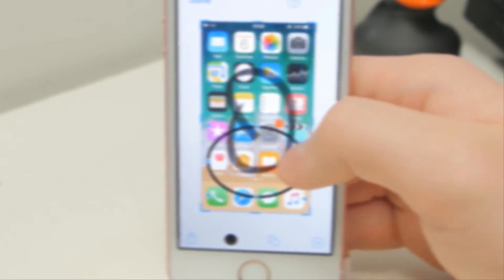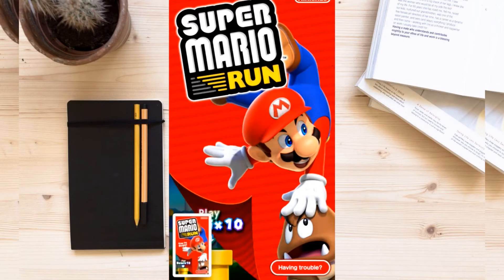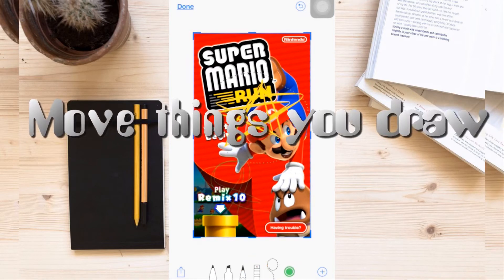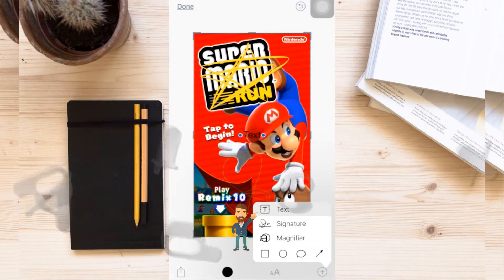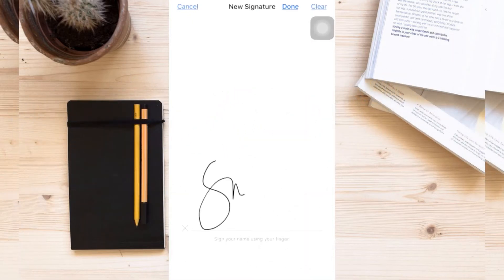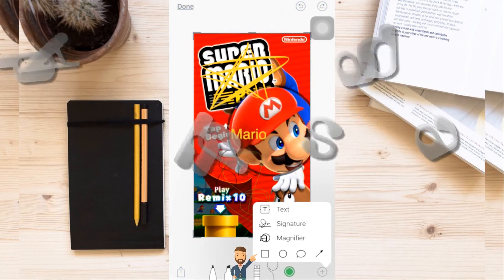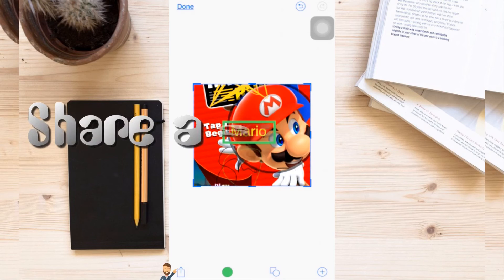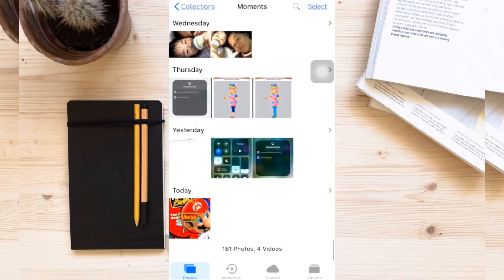How to Edit iOS 11 Screenshots with Instant Markup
Apple has added some new features to the iOS 11, including Instant Markup. How to use this tool to edit the iOS 11 screenshot you've taken? Watch this video to learn the details.